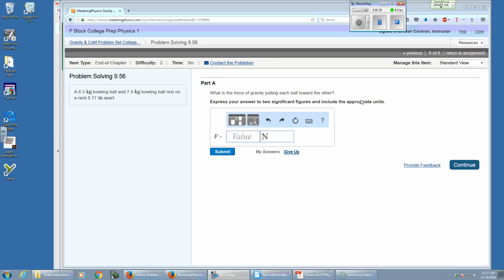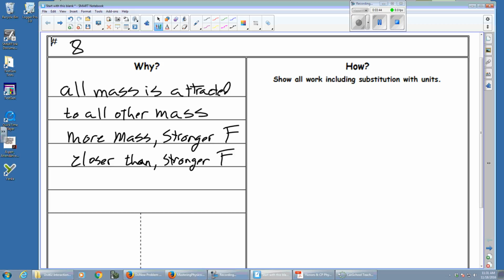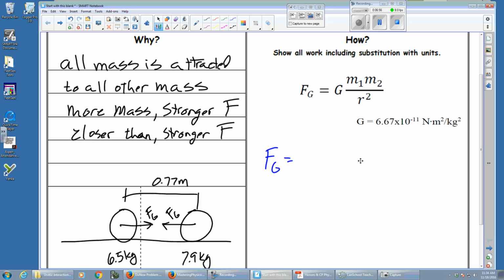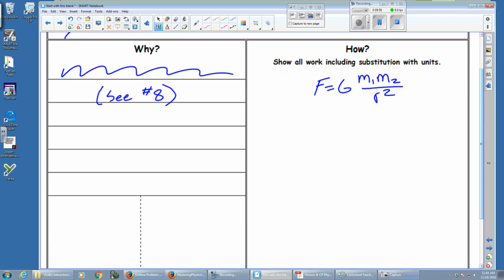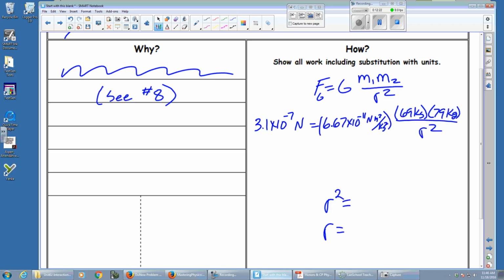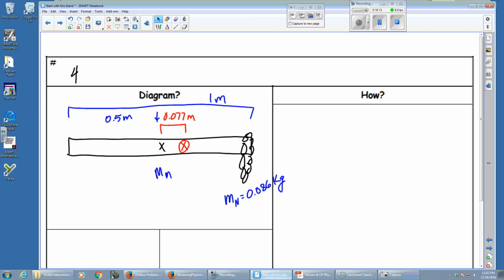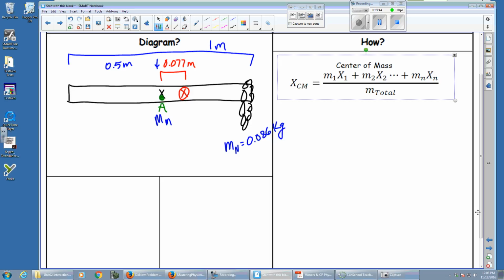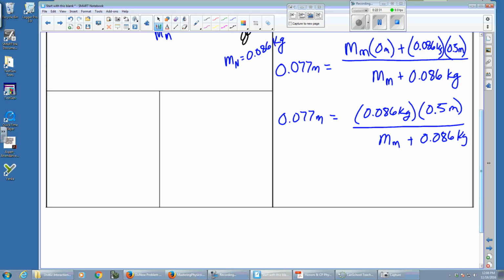Gravity & CoM Unit02 Problem Set F block1617